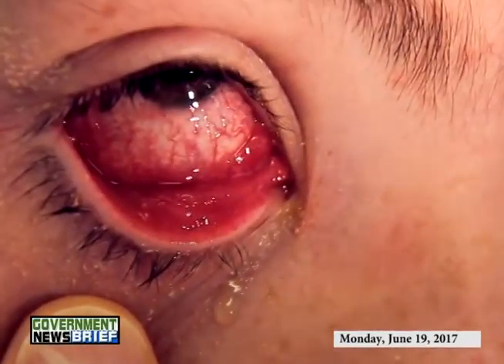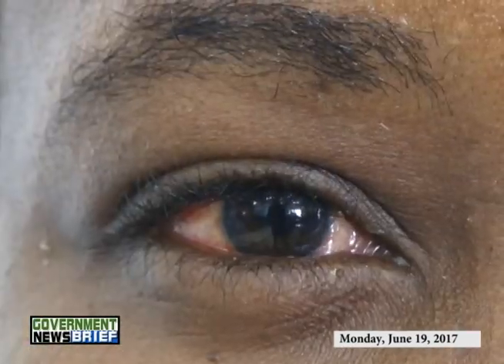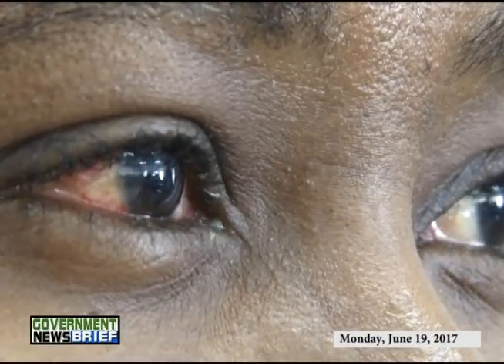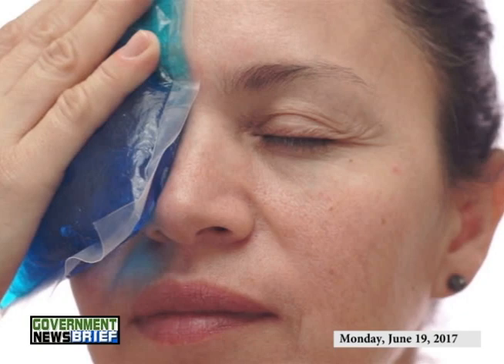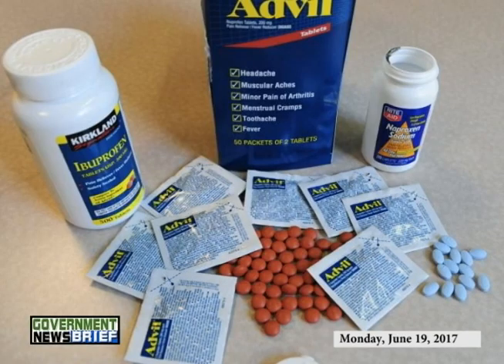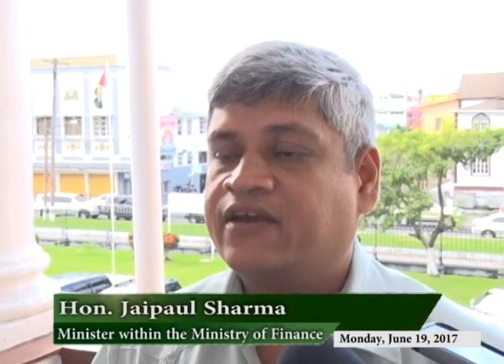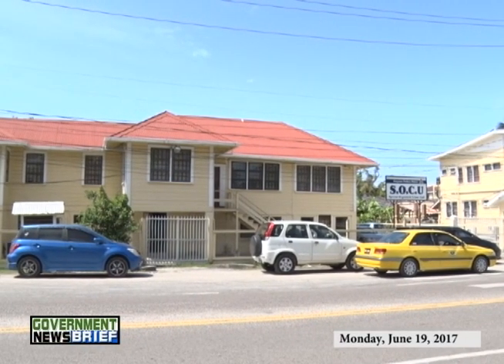Government News Brief - Monday, June 19, 2017